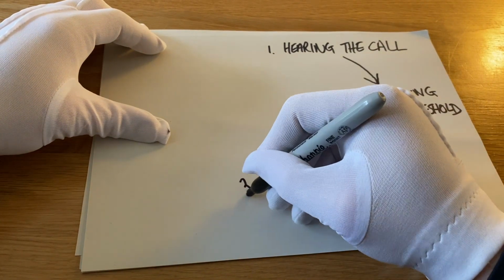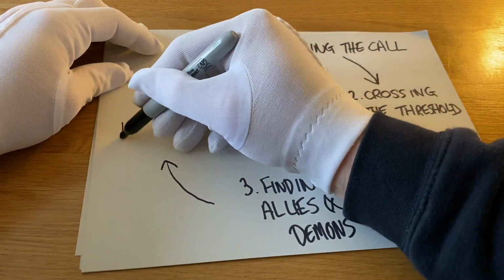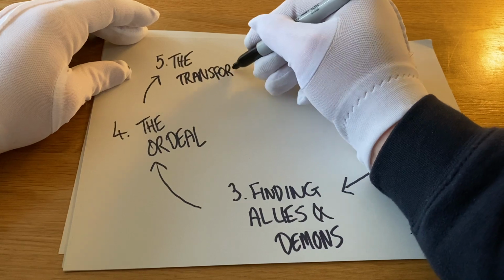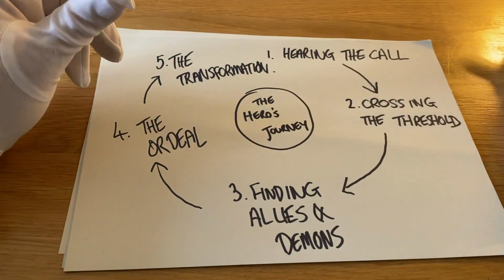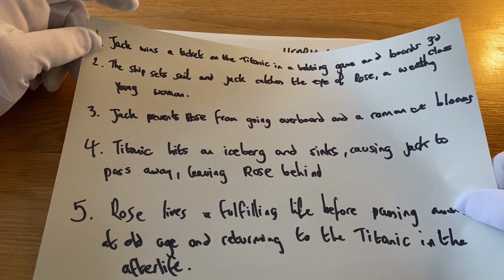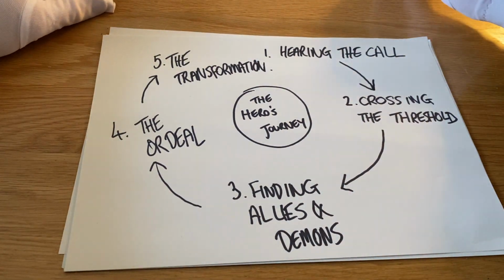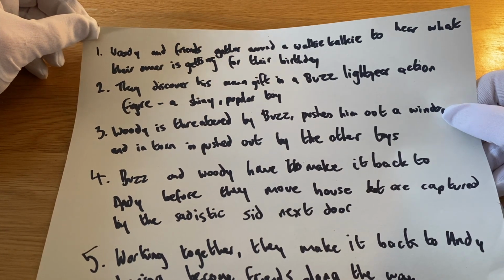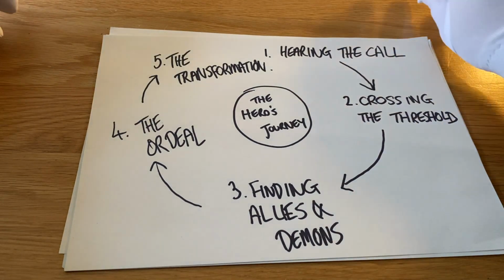Unraveling the Threads of Storytelling | ASMR Journey with The Hero's Journey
Delve into the art of storytelling as we embark on a mesmerizing ASMR journey with the English Gentleman. In this softly spoken exploration, we'll unravel the threads of three seemingly different films - Star Wars: A New Hope, Toy Story, and Titanic - and discover the striking similarities that lie beneath their plots.

Join me as we examine Joseph Campbell's Hero's Journey, the foundation of this whispered analysis of storytelling structure. Through soothing whispers and gentle reflections, we'll explore the timeless elements that connect these diverse narratives, revealing the universal patterns that captivate our hearts and minds.

Prepare to be entranced by the art of storytelling as we celebrate the beauty of shared human experiences and the profound connections that transcend the boundaries of different tales.